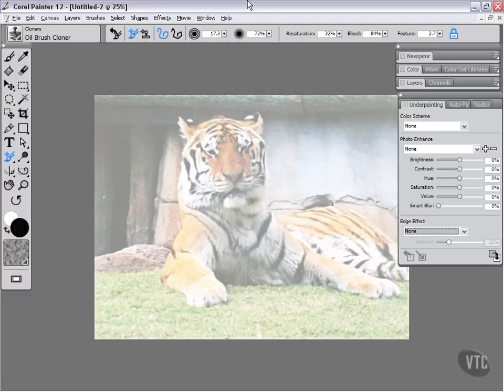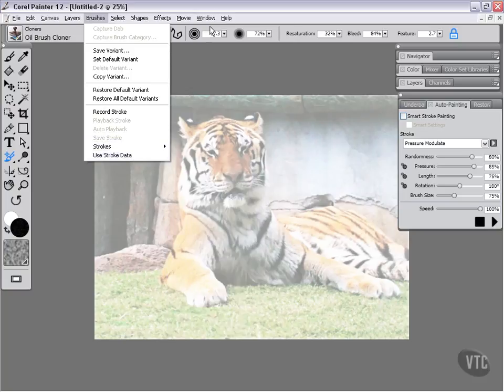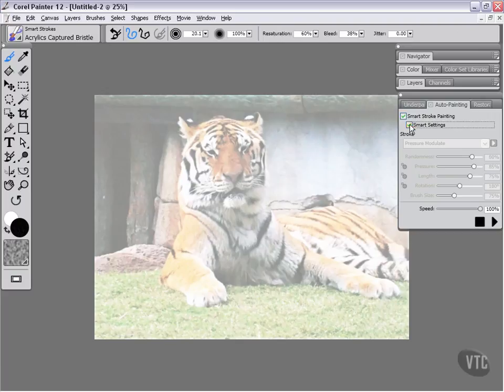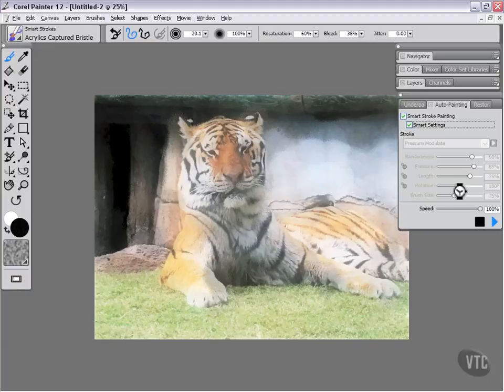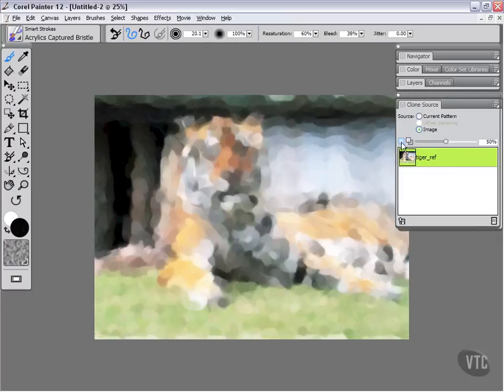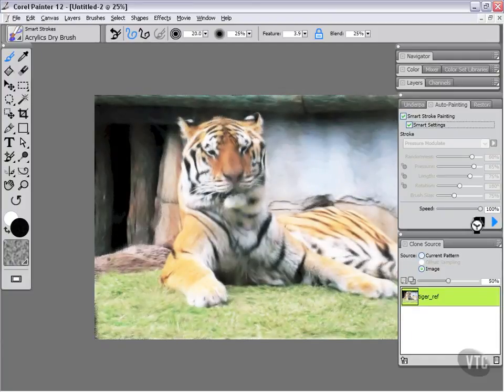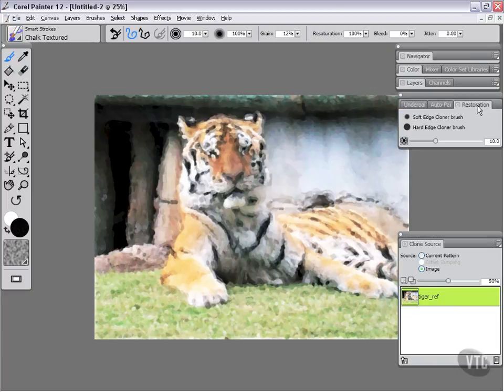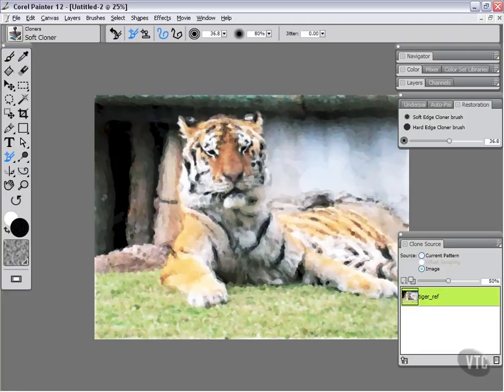Coreal Painter Be 87